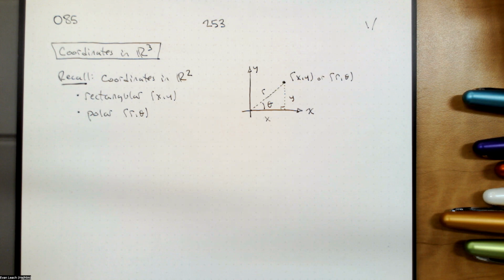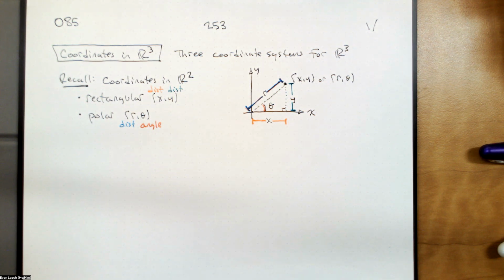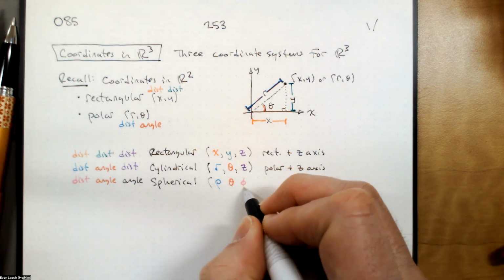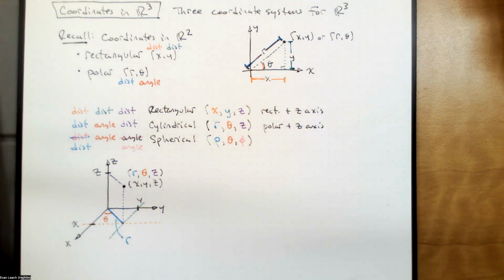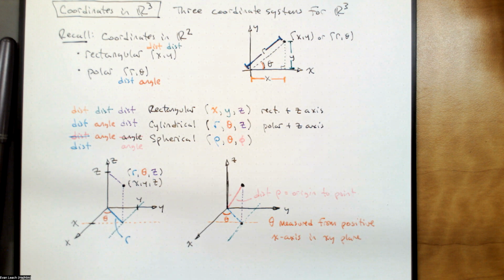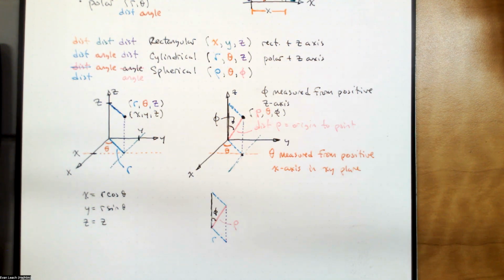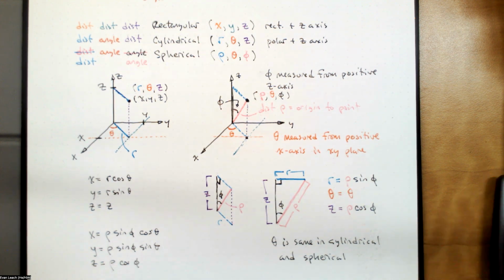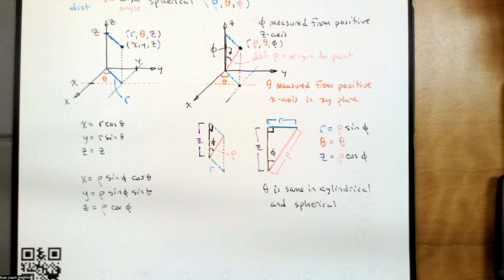253.085.1 Coordinates in R3, Part 1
In this video, we describe R3 in rectangular, cylindrical, and spherical coordinates.